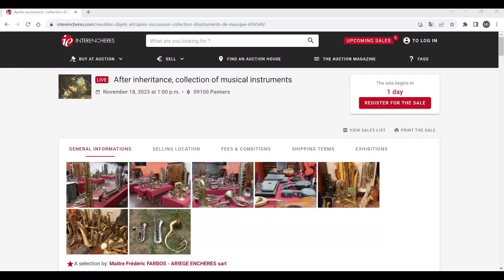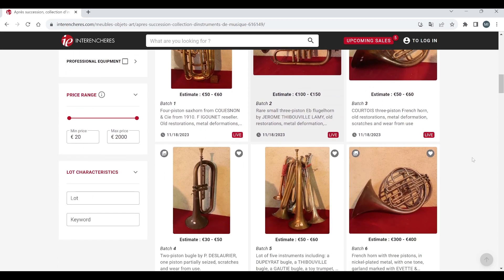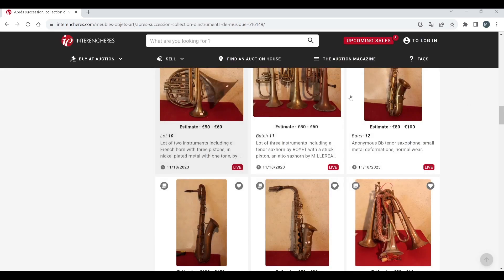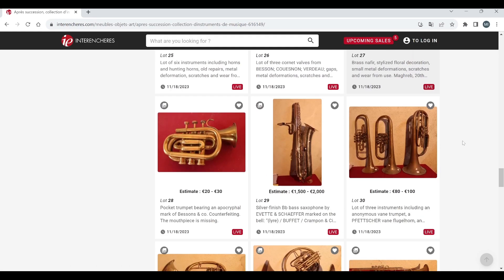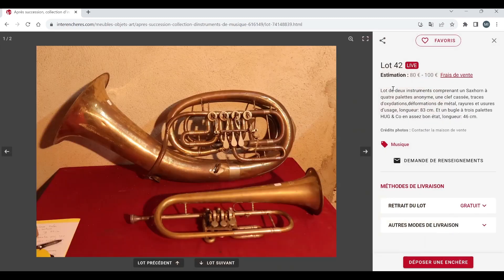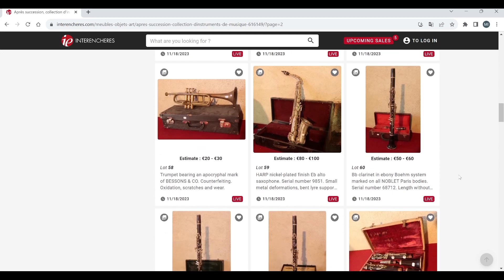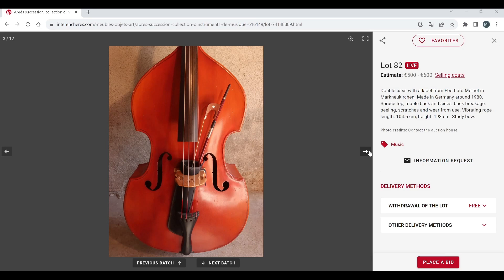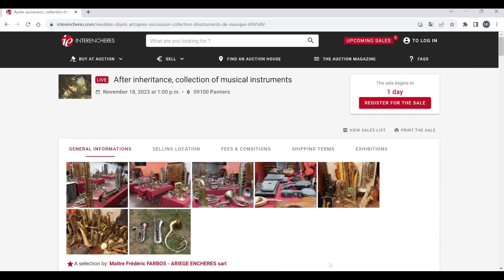Ariege Auction review - Musical Instruments - 18th November 2023 (FRANCE)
In this video we take a snapshot view of the latest musical instrument auction from Ariege Auctions based in France. This auction finishes on the 18th November 2023.

INTRO VIDEO
By Layanti